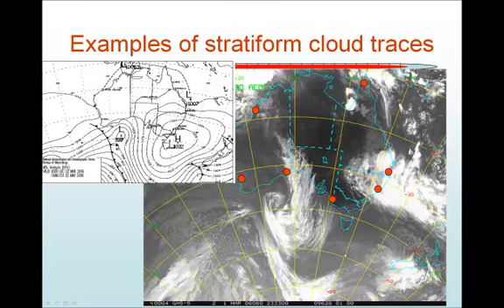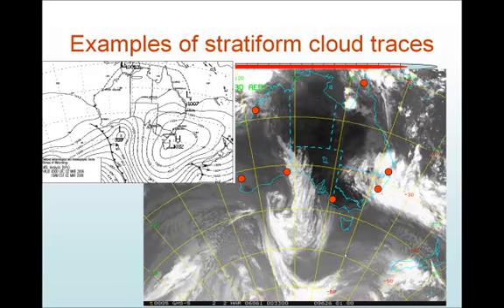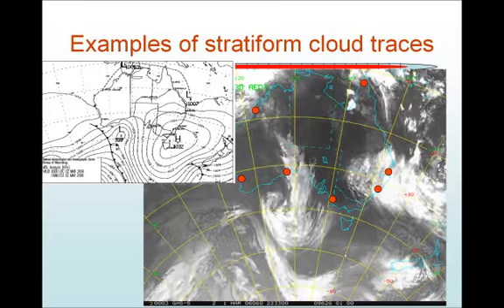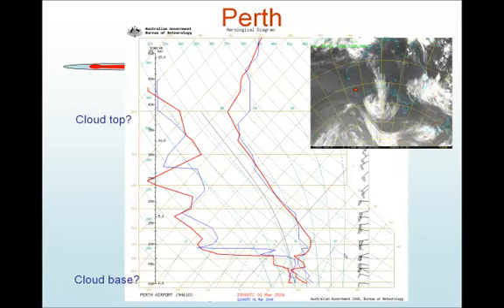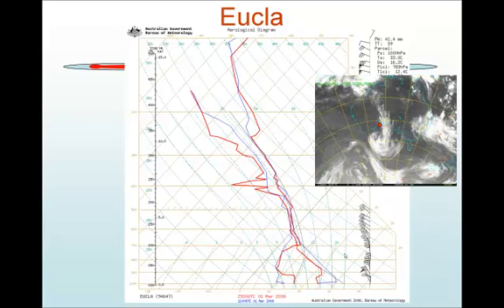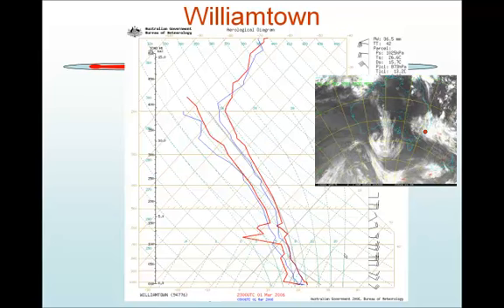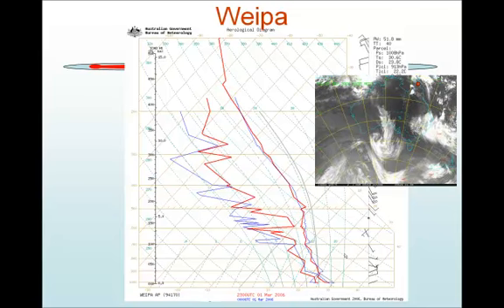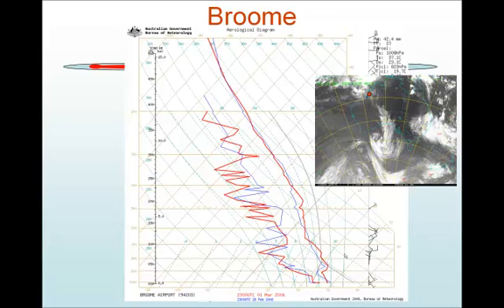Examples of stratiform cloud traces